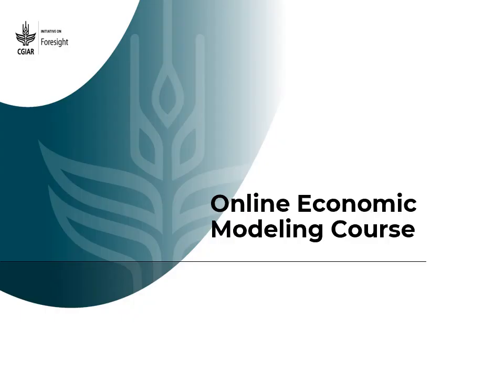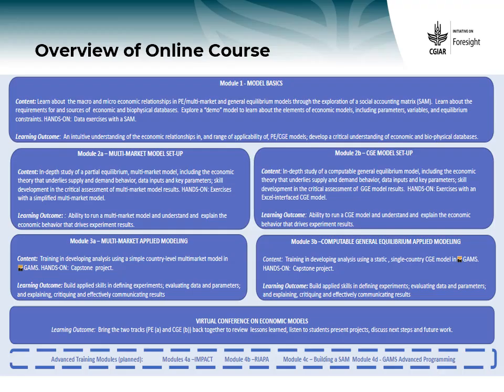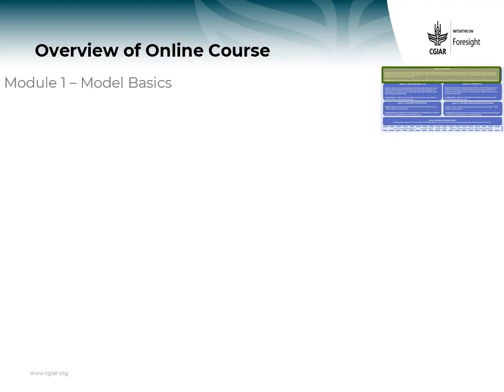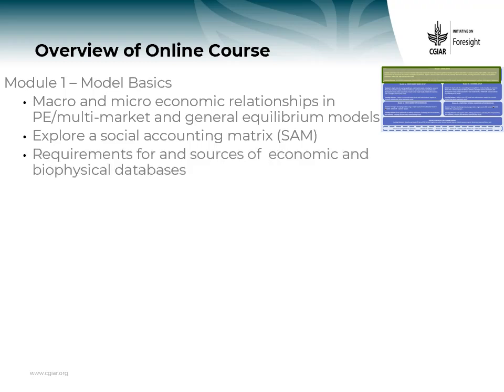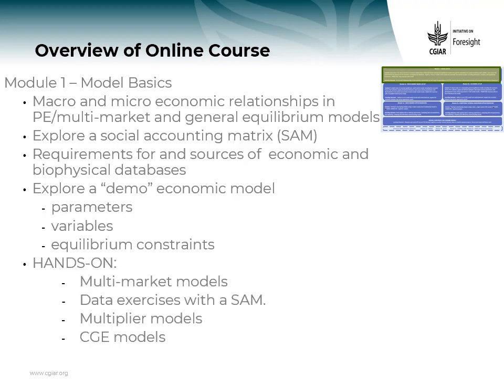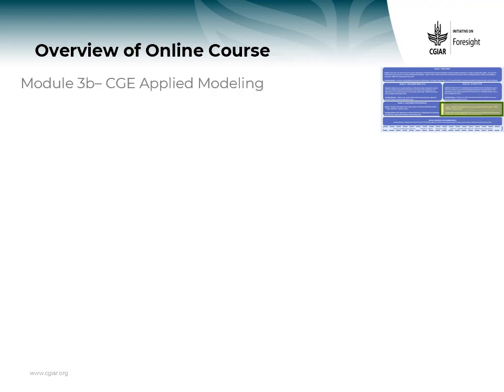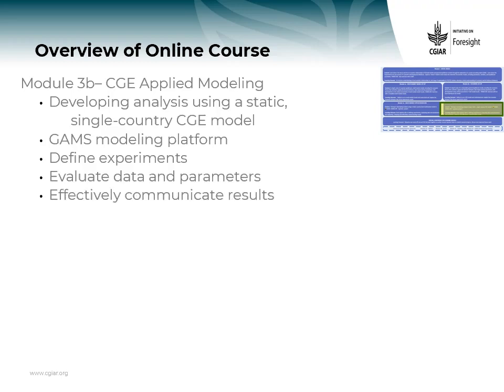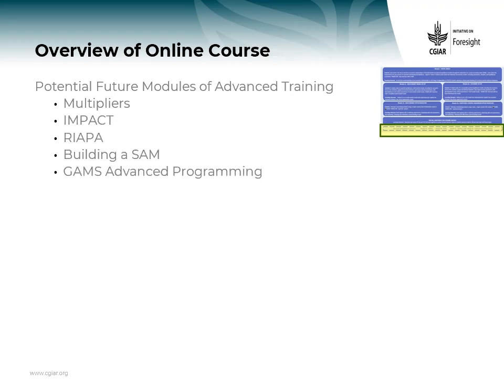What types of model users are there?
Course Users Intro